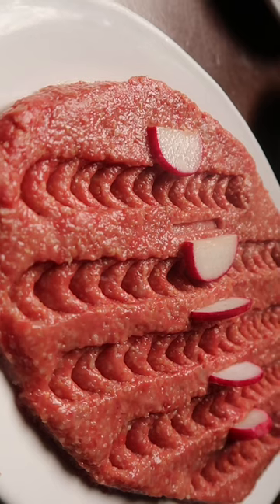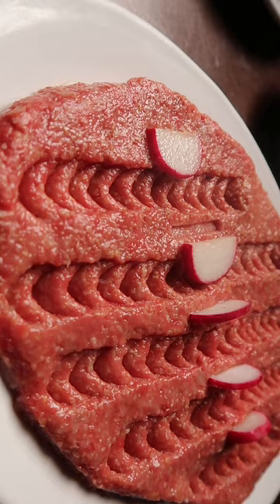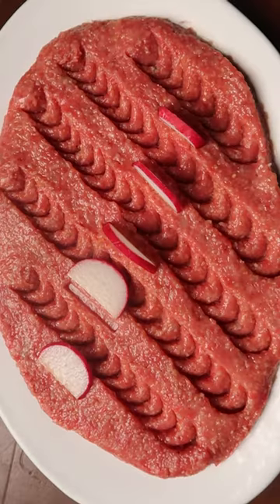Raw LAMB and Lebanese RED WINE!!!